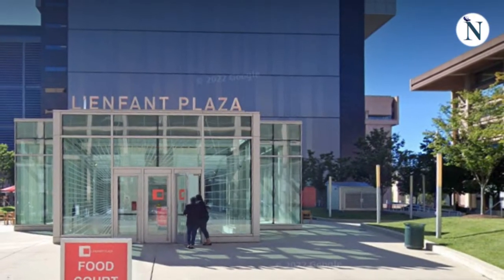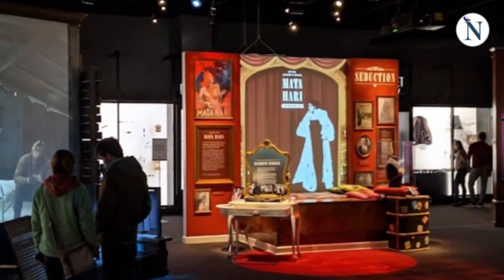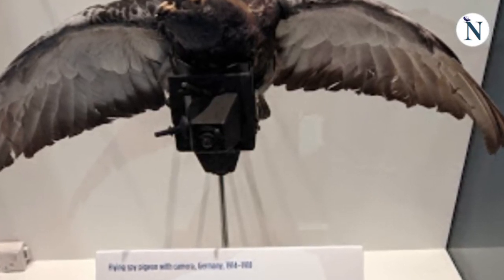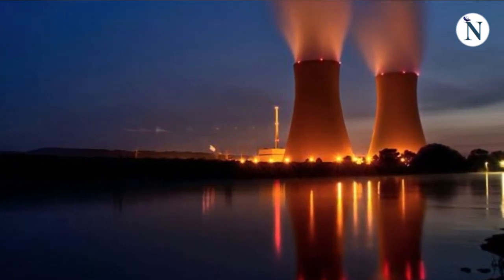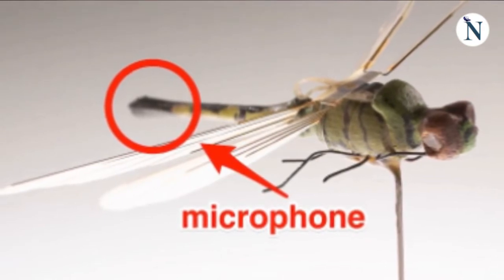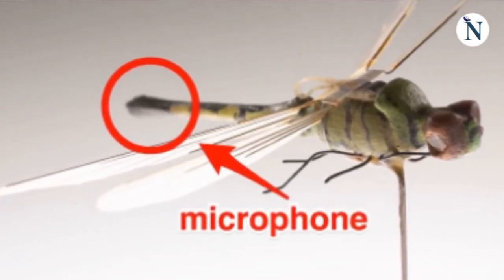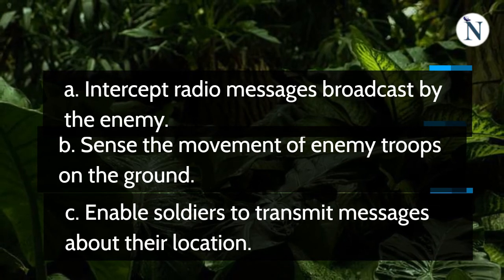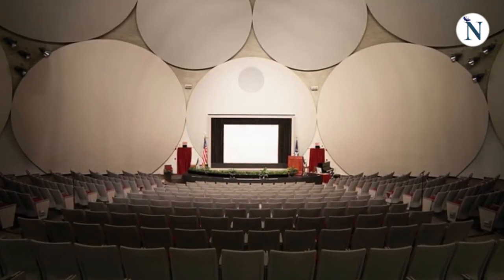TOEFL Lecture | Listening Practice | SPY MUSEUM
This TOEFL Lecture is dedicated to the International Spy Museum where visitors can see the largest collection of international espionage artifacts. You will not only practice your listening but also some useful academic vocabulary for TOEFL.

The TOEFL listening passages test your competence in understanding conversations and lectures in English. The vocabulary used is very close to the language used in academic environments, such as pursuing a college or university course in an English-speaking country.

Here's how you can use this video for your TOEFL Listening practice:
Listen to the lecture and answer some questions about it.
Listen to some excerpts from the lecture revealing the correct answers.
Review some key vocabulary from the lecture.

0:22 Talk
4:21 Questions
5:46 Subtitles

Answers:
1. What was the jungle transmitter designed to do? (Answer B)
2. Which statement best describes the current role of pigeons in the CIA' s arsenal of weapons? (Answer C)
3. Which gadget is descried as being the least successful? (Answer C)
4. Which statement best sums up what the speaker says about the current status of the CIA's Science and Technology Directorate? (Answer A)